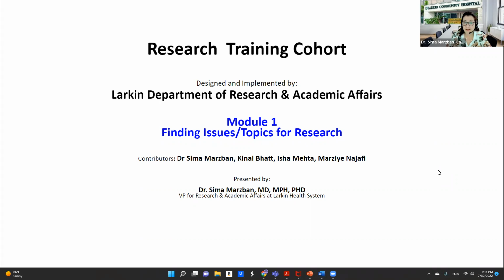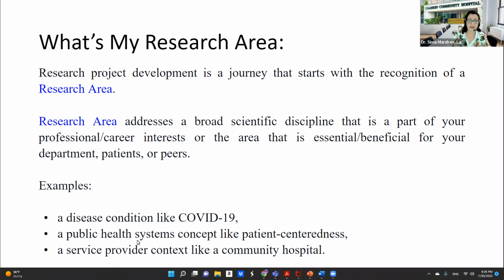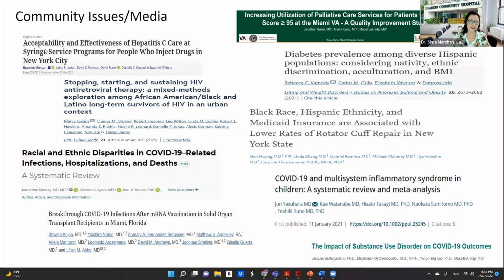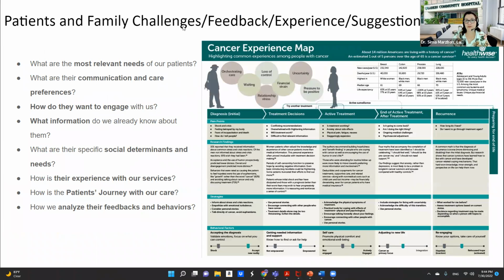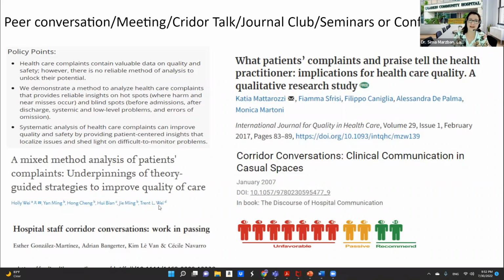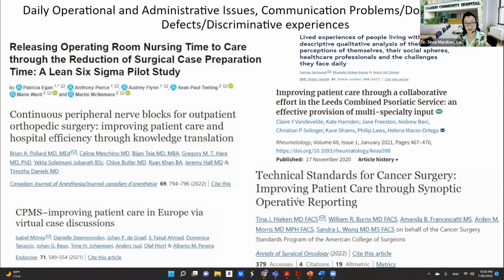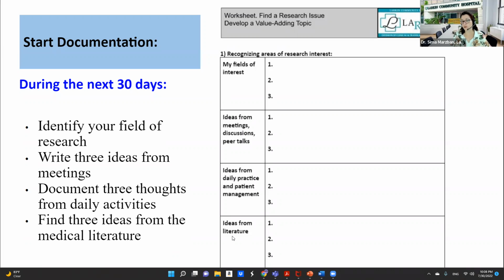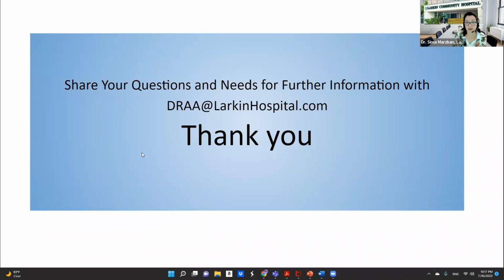Find a Research Topic for Your Scholarly Activity During Residency Program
Research Training Lab for Medical Graduates at Larkin Community Hospital has been designed to guide research by residents during the educational program. This is the first recorded module that helps you find a value-adding research topic from various sources in a hospital setting.